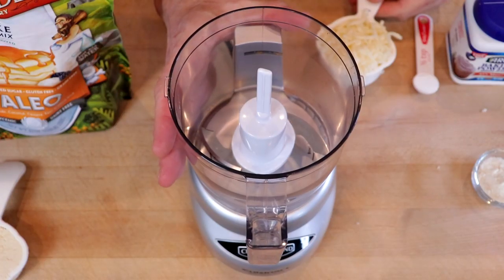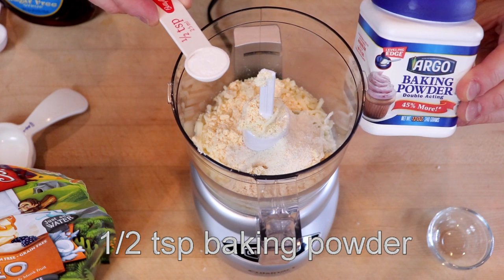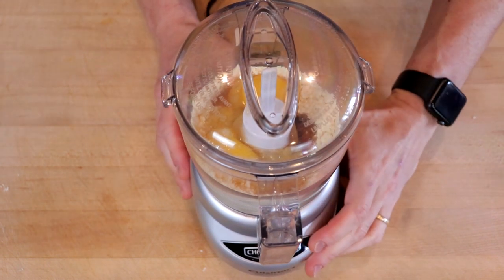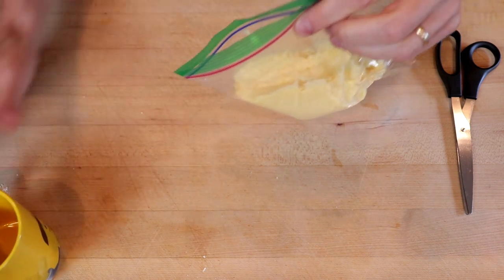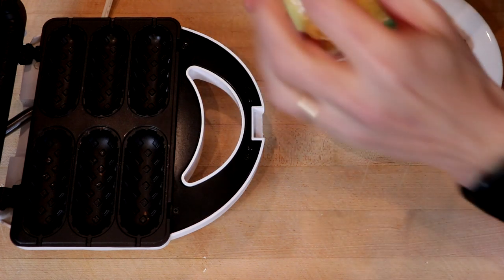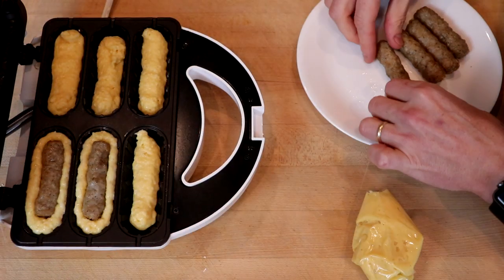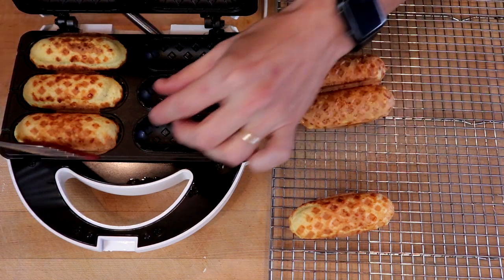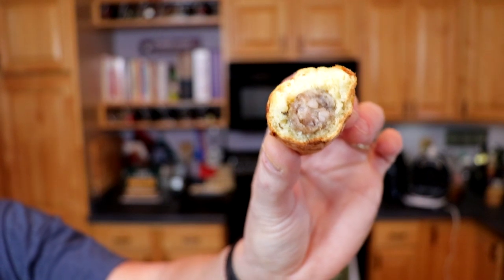Keto Breakfast Sausage Pigs in a Blanket - Not FatHead - Corn Dog Maker Recipe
In this video, we use the corn dog maker to take you back to childhood and a pigs in a blanket recipe that will put a sausage and pancakes breakfast in the palm of your hand.  This is another recipe that will make you forget you're on keto.

For a better syrup than the Log Cabin that I used in this video, you can save by buying ChocZero syrup direct (vs Amazon)

Products used in this recipe:
Cuisinart Mini Food Processor
Smart Planet Corn Dog Maker
J-JATI Corn Dog Maker (very similar)
Birch Benders Paleo
Soft Edge Slotted Spatula
Cooling Racks